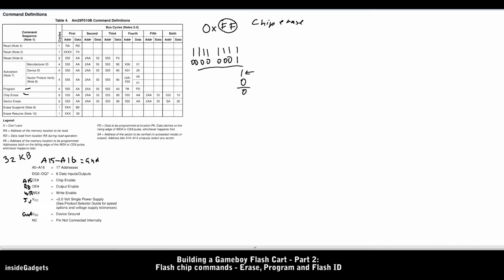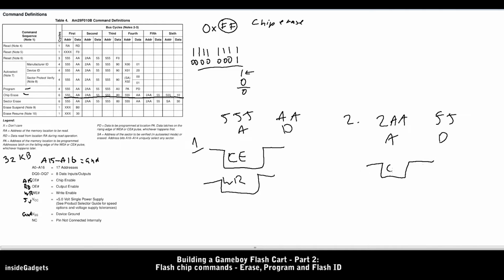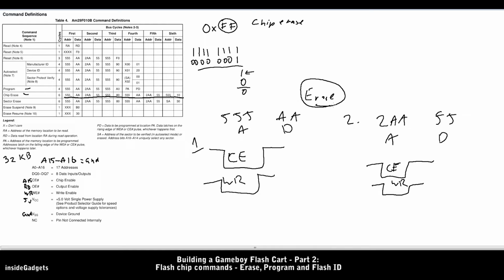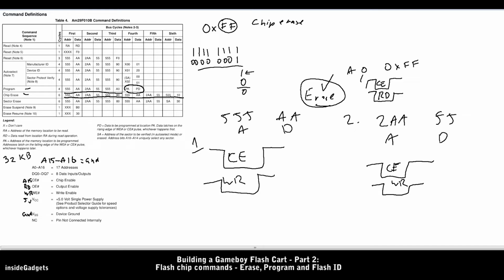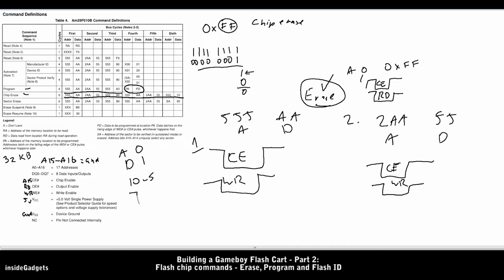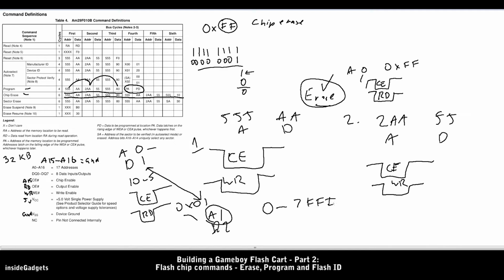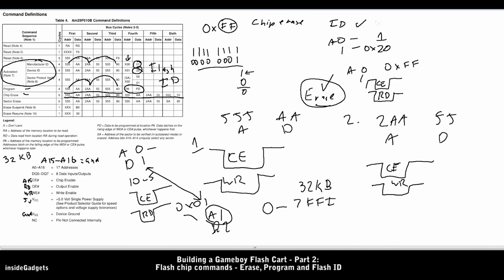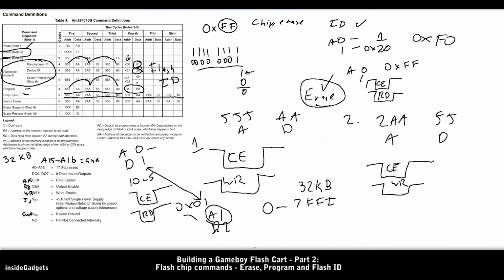Building a Gameboy Flash Cart - Part 2: Flash chip commands - Erase, Program and Flash ID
In this part we learn the commands to perform a chip erase on a flash chip, program a single byte and read the flash ID.